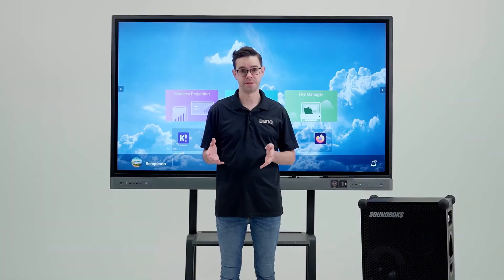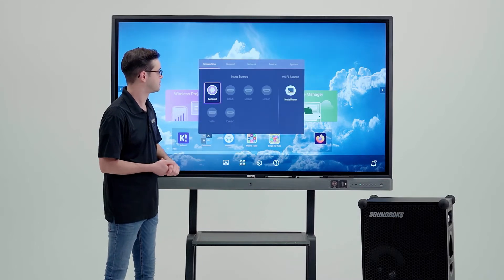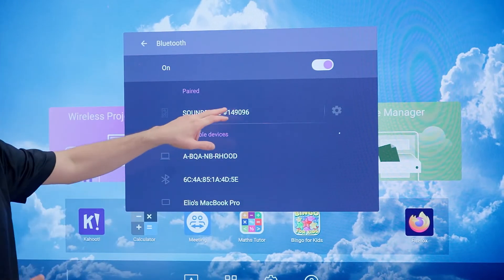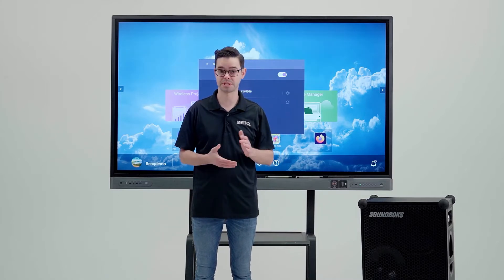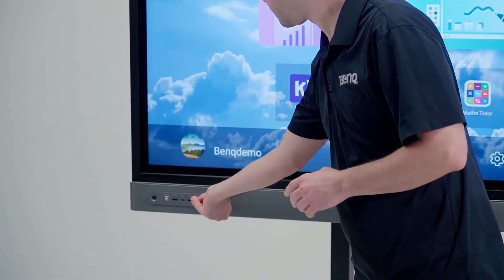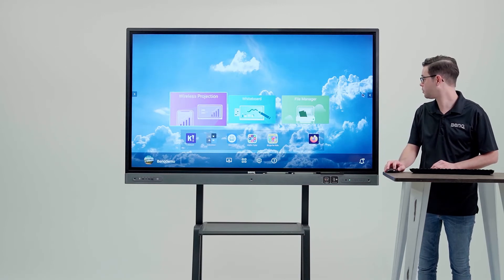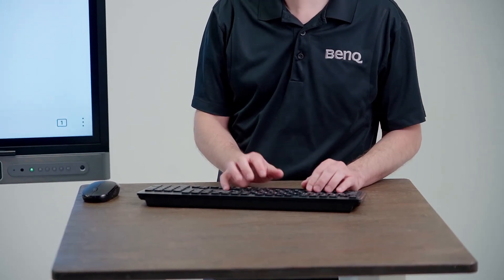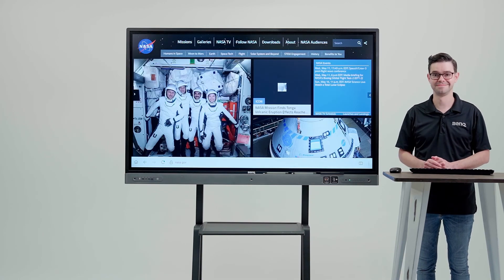How to connect Bluetooth peripherals to the RP02 | BenQ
Connecting Bluetooth devices to your BenQ Board Pro (RP02) is quick and easy. Whether it’s a wireless speaker, mouse, or keyboard, just follow these simple steps and you’re all set.

0:00 How to connect Bluetooth peripherals to the RP02
0:03 Connecting a wireless audio device
0:42 Connecting a wireless mouse and keyboard